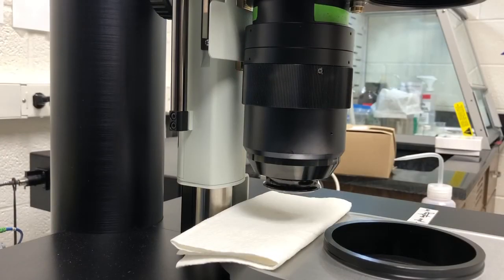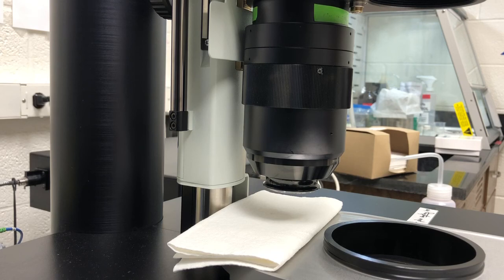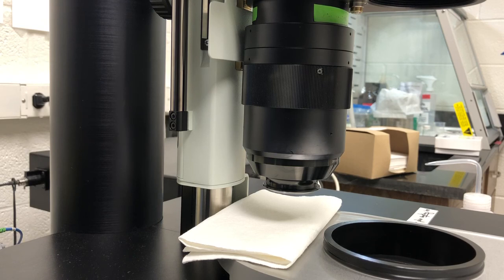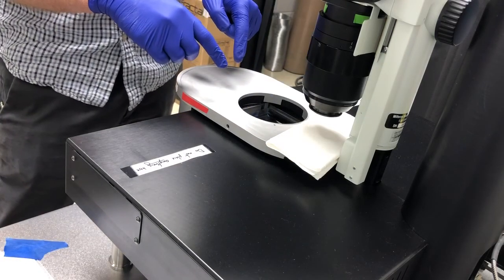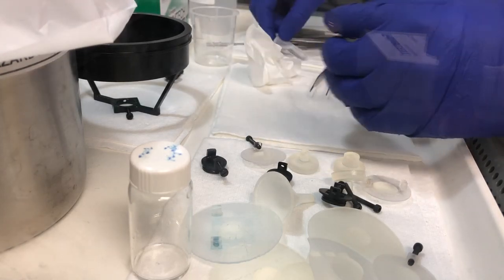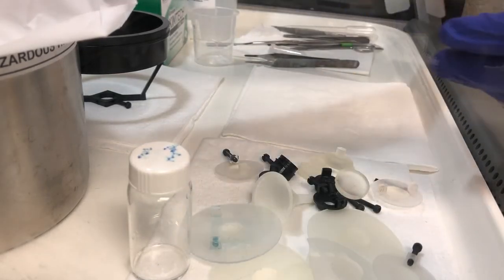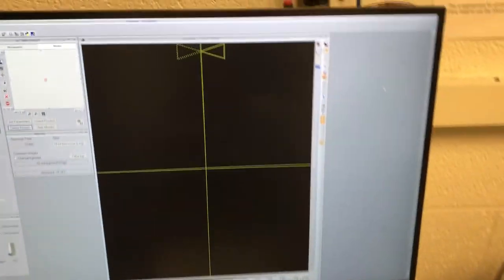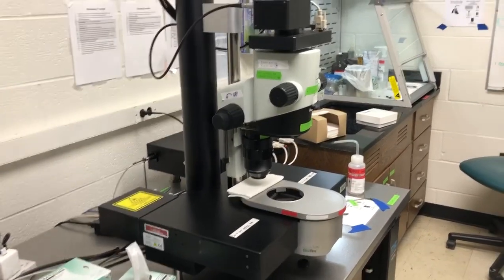17 How to shut down the UltraMicroscope II